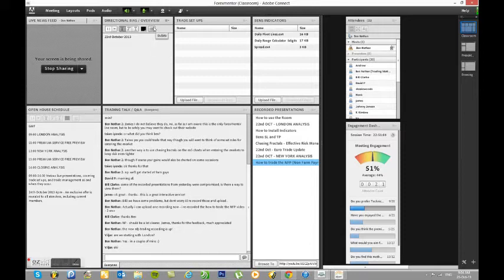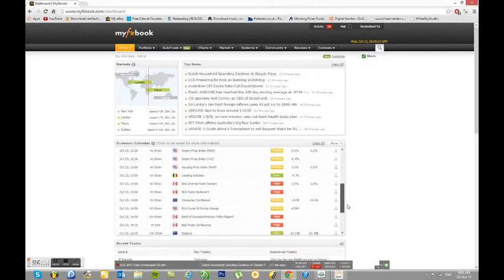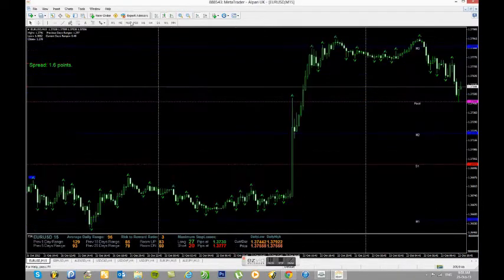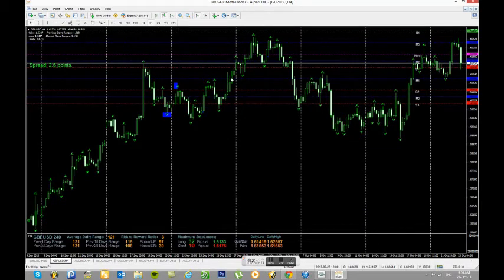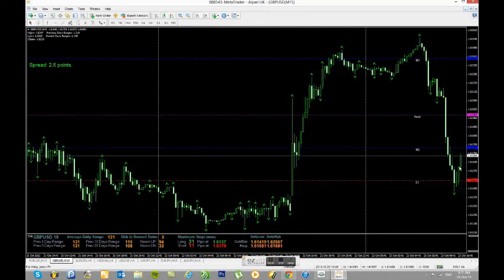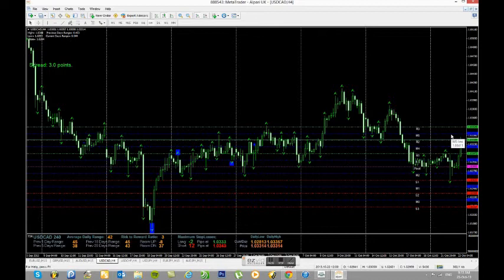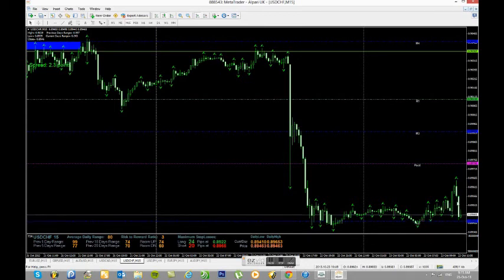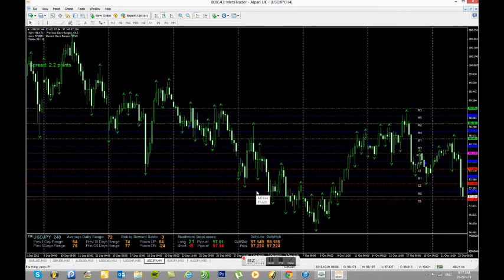23rd October - LONDON ANALYSIS (FOREX) (FTA Open House)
Heres todays London Analysis from the Fund Trader Academy Open House